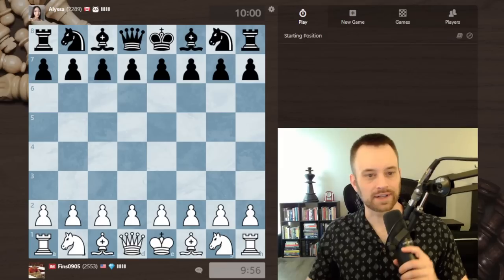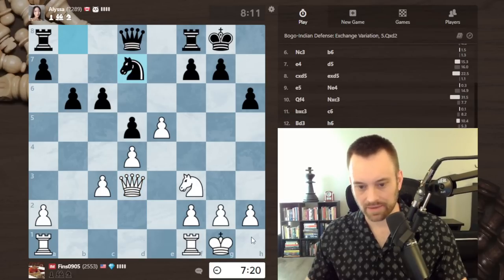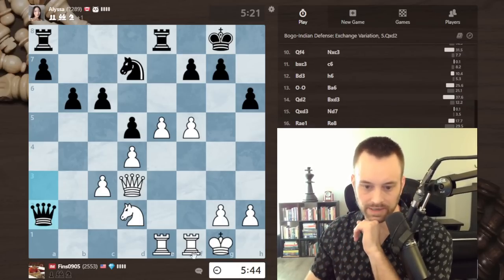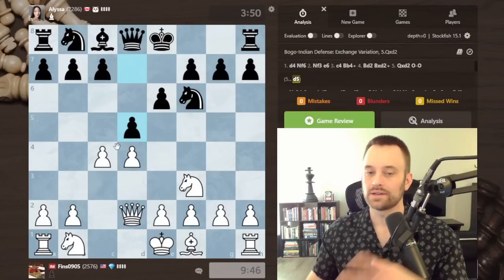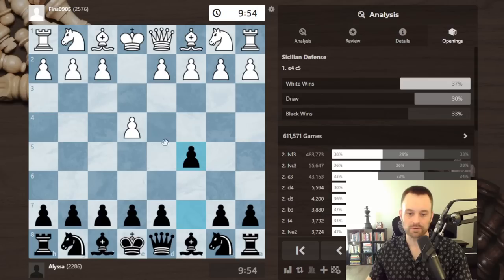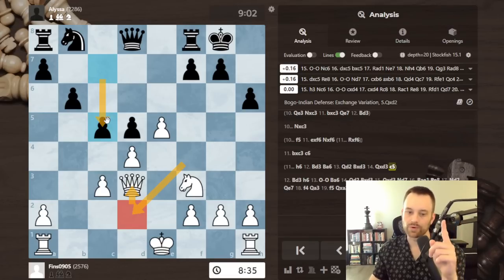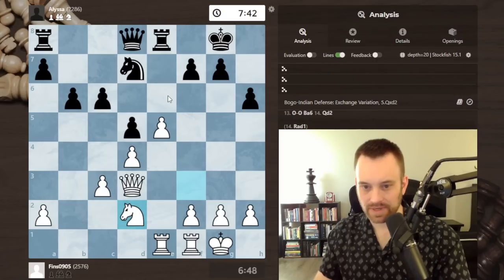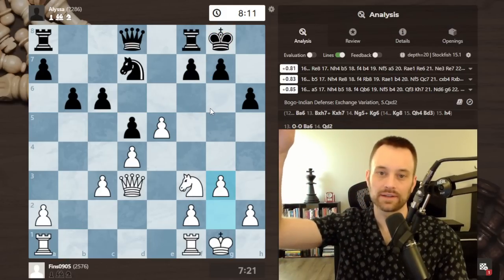Recognizing and Timing Your Pawn Play | Climbing the Rating Ladder vs. 2289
In this continuation of the "Climbing the Rating Ladder" series I take on players of various ratings levels while pointing out typical mistakes and spots for improvement along the way (possibly my own!? :)). Here I commentate a 10+0 game against a player rated 2289 on Chess.com. Facing a fellow streamer's Bogo-Indian Defense (1.d4 Nf6 2.Nf3 e6 3.c4 Bb4+), I achieve a mobile center and kingside pawn majority. The middlegame seems demarcated between play on opposing flanks, and moves 11-18 prove crucial for determining who will be faster in developing their pawn play.